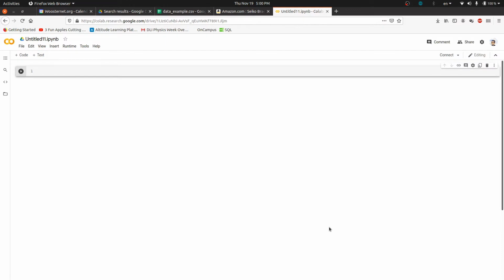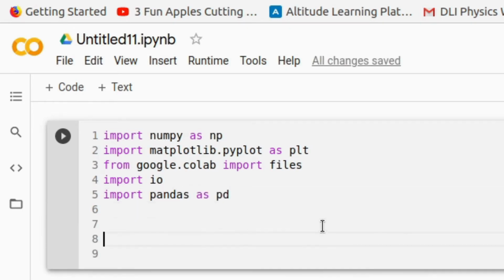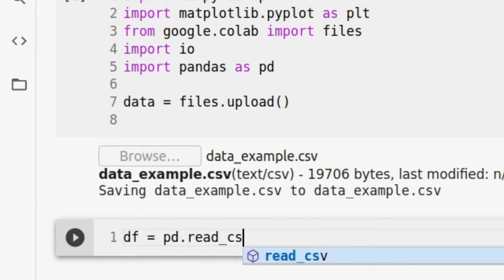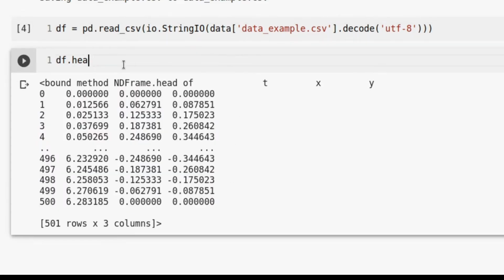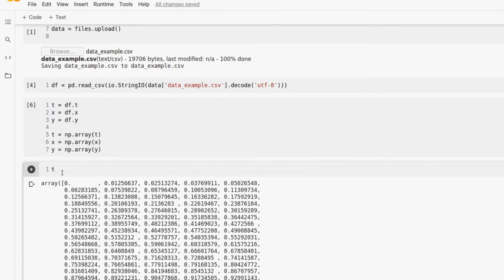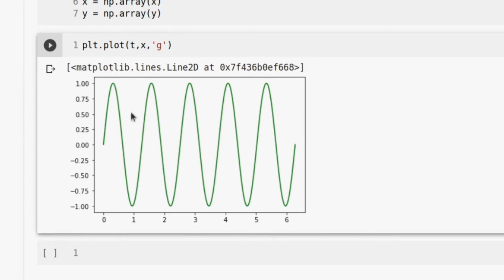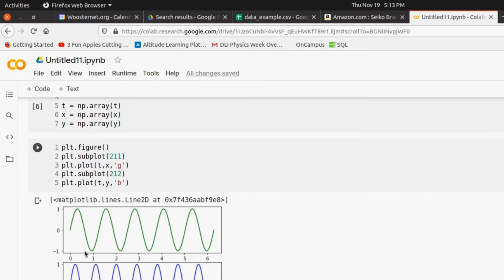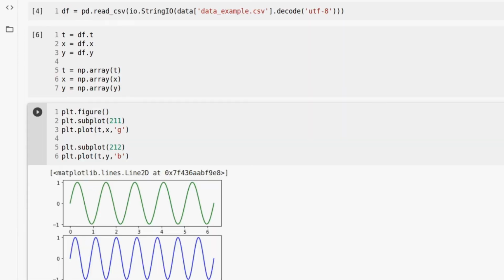How to Import csv data files into a CoLab Notebook